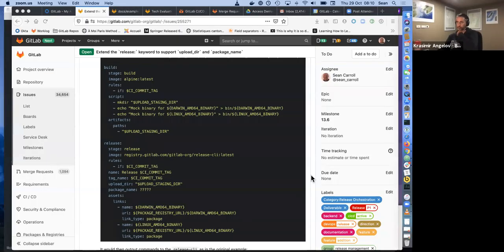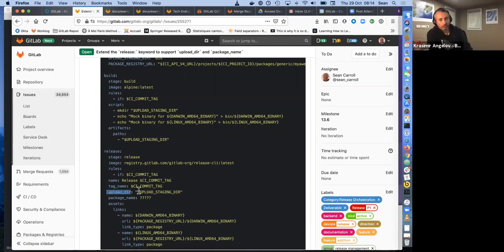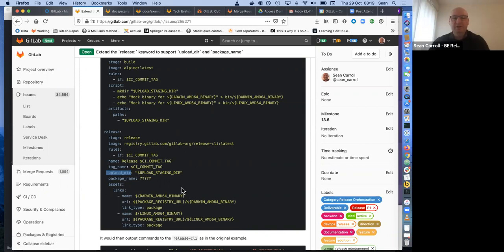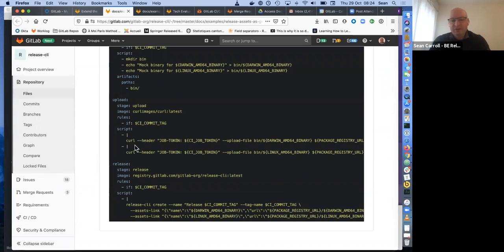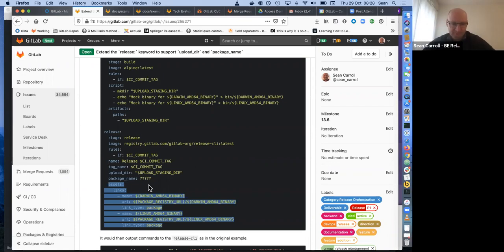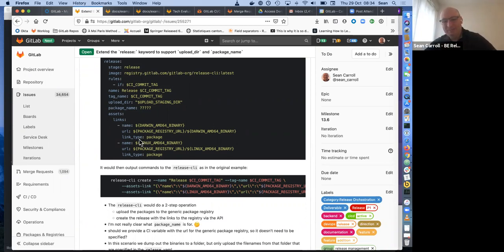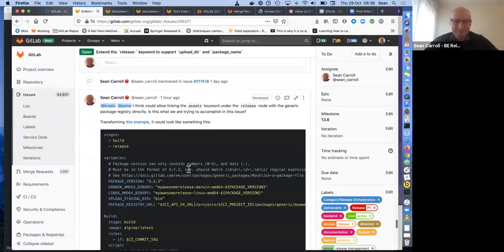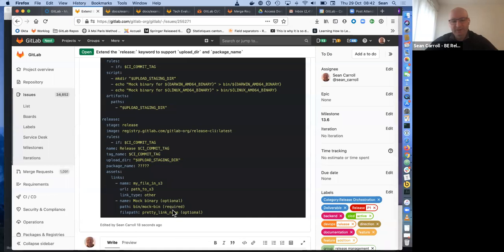2020-OCT-19 Release Assets sync up